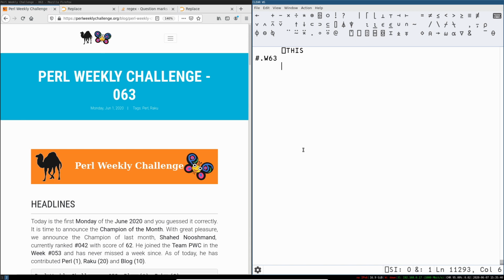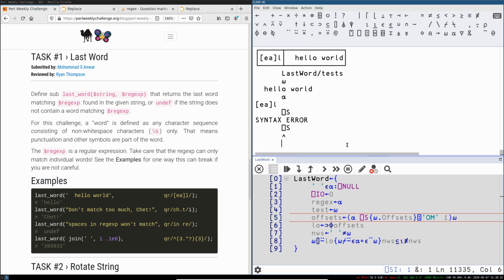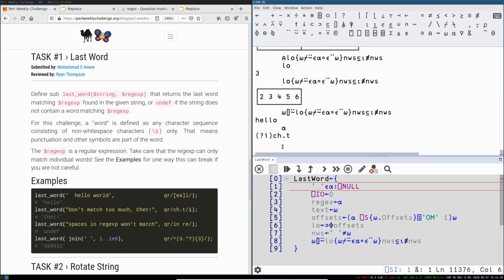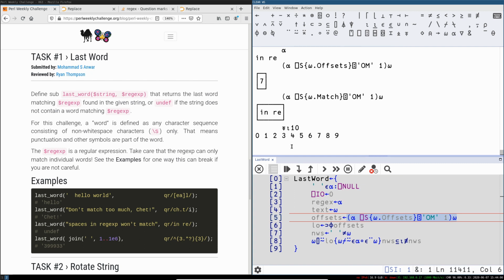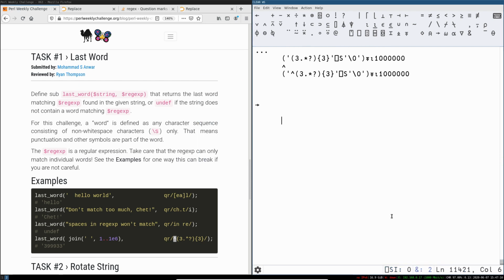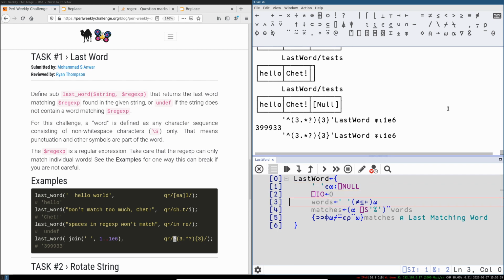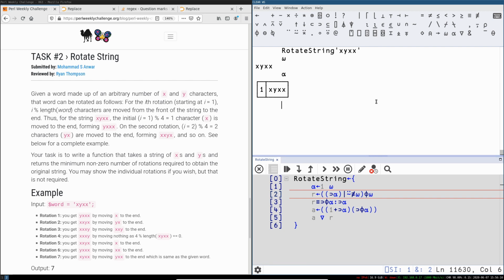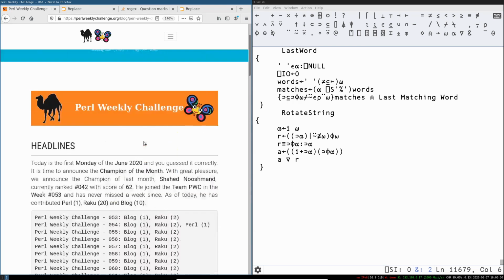Perl Weekly Challenge, Week 63 - Solutions in APL